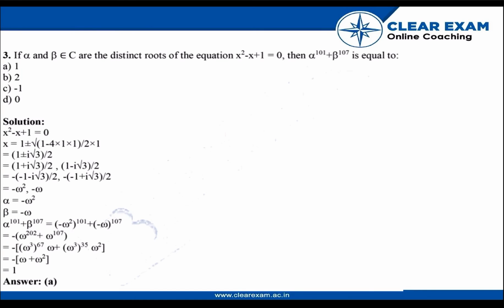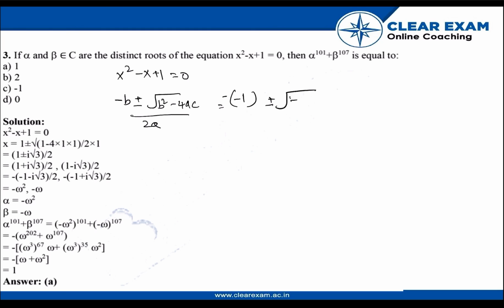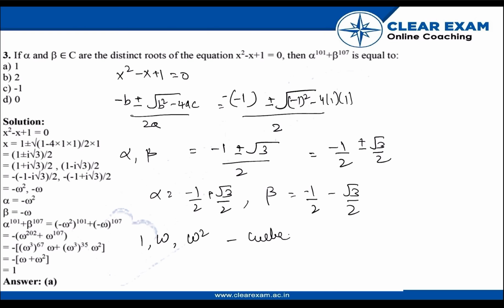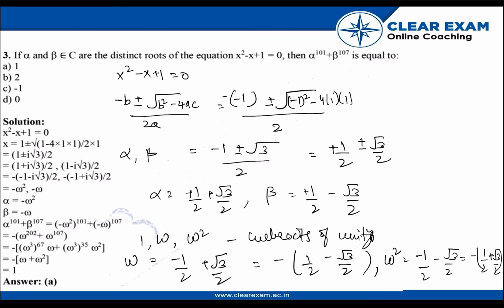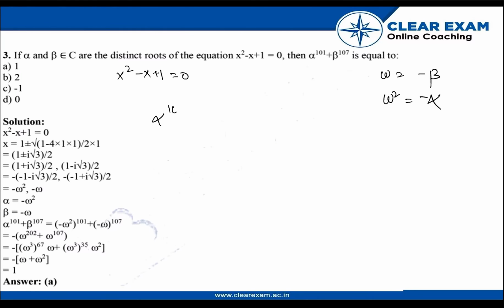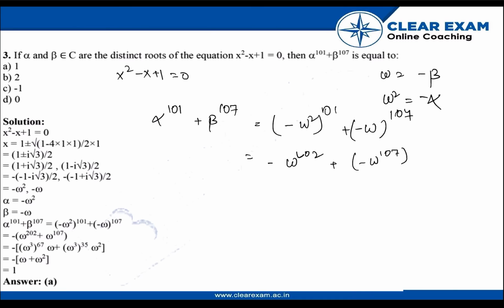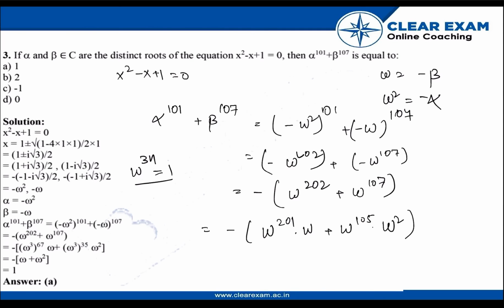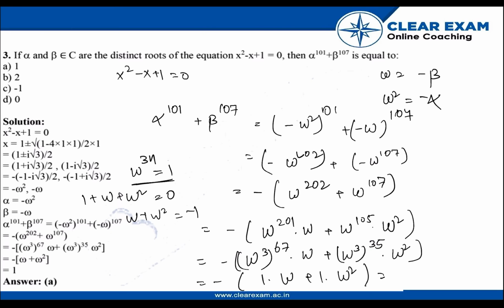JEE Mains Previous Year Paper 2018 | January-Shift 1 | Maths | ClearExam | Question 03